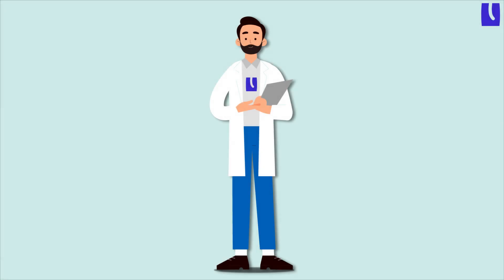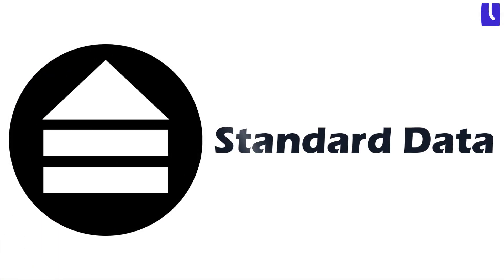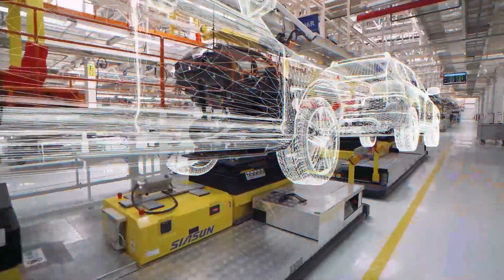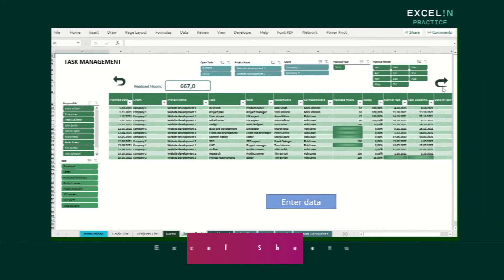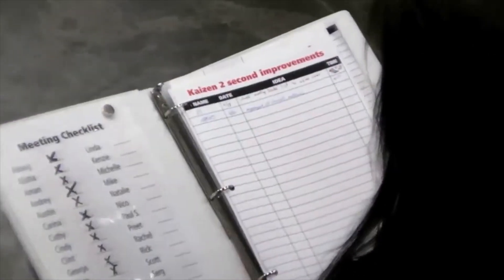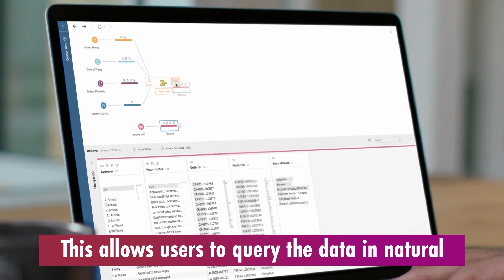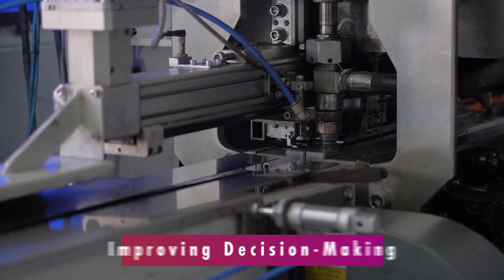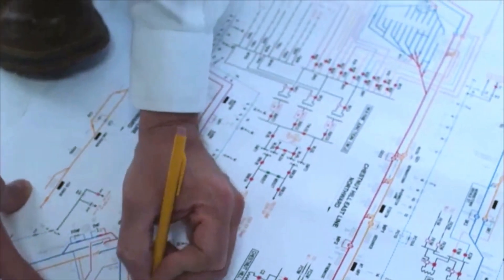Standard Data S24 Ycombinator Companies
Welcome to Unpod!
In today’s episode of our series on Y Combinator-funded startups, we’ll be talking about an exciting company — Standard Data.

Standard Data was founded in 2024 by John Robison and Shaashwat Sharma with a mission to streamline how manufacturing data is managed. Drawing from their experience at Palantir, where they saw companies spend millions on manual data integration using outdated systems like SAP and Oracle, they realized this could be automated with advanced technologies like LLMs (Large Language Models).

The Problem: In the manufacturing industry, data is scattered across various formats—whether it's in Excel sheets, Word documents, or different ERP systems on the factory floor. This fragmented setup makes it difficult to get answers to even basic questions, as valuable information often remains locked in the minds of subject matter experts rather than an easily accessible platform.

The Solution: Standard Data solves this issue by integrating all of a manufacturer’s disparate data into a unified knowledge base. This allows users to query the data in natural language, providing clear insights into key processes. Additionally, they offer the ability to implement workflows on top of this knowledge base, automating tasks and improving decision-making across the board.

By capturing and utilizing operational knowledge more effectively, Standard Data is helping manufacturers become more efficient, ensuring they can expand their capabilities in the years to come.

clinical data management data management